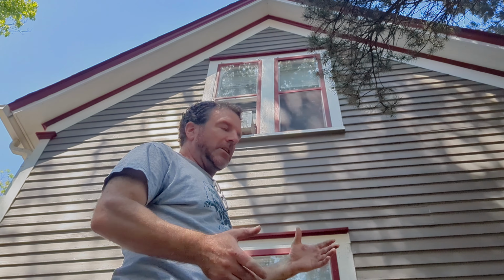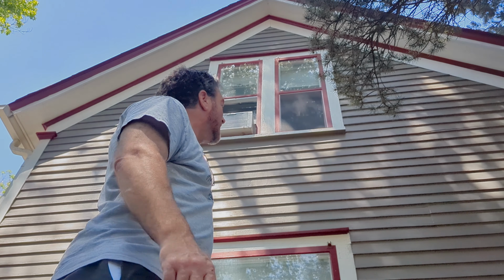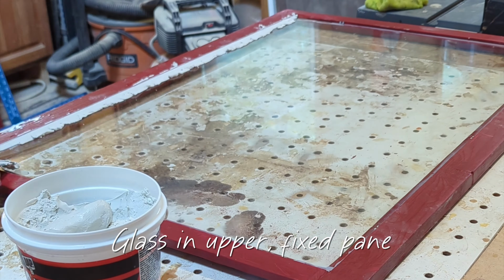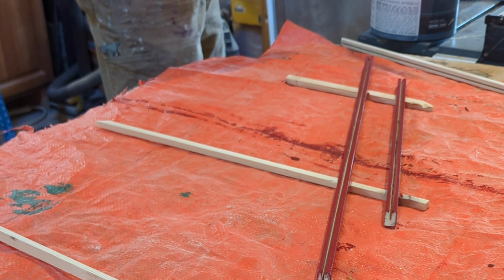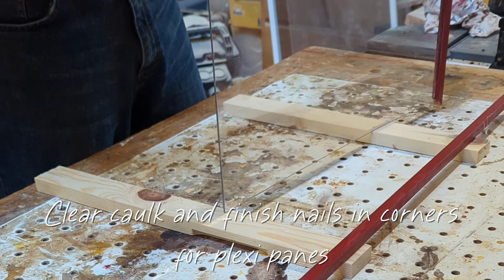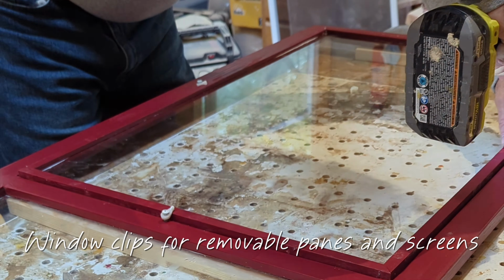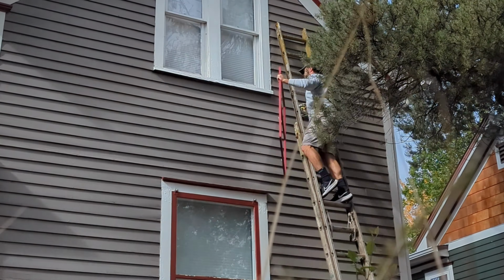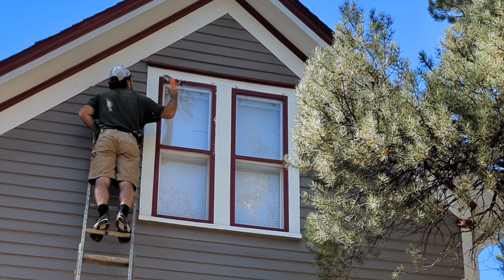How I made wood storm windows with interchangeable screens and panes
A lot of old houses have sets of storm windows and screens, but they're invariably missing some windows, or broken. And what a pain in the ass it would be to change those all out twice a year. I wanted a storm window where I could simply change out the bottom pane - from the inside - with removable screens and window panes. These babies are simple, energy efficient, and they look great!